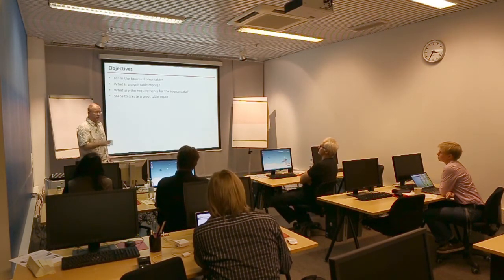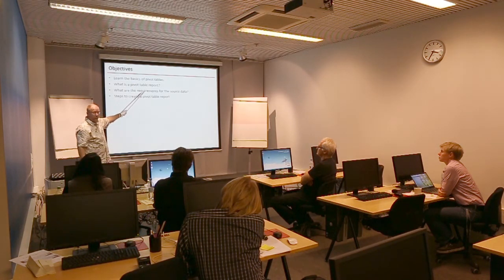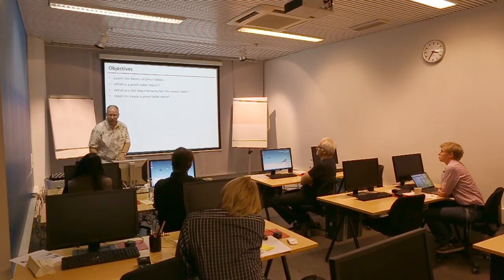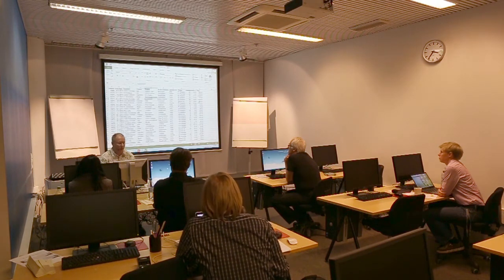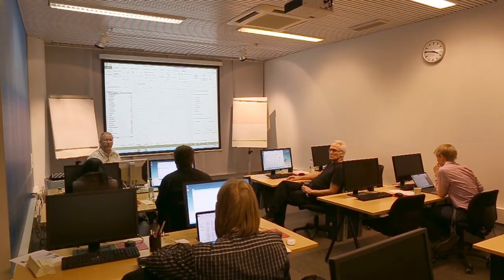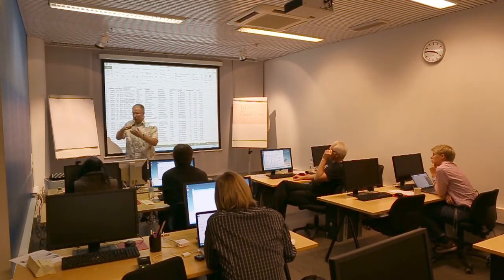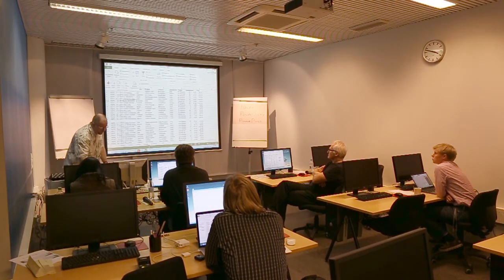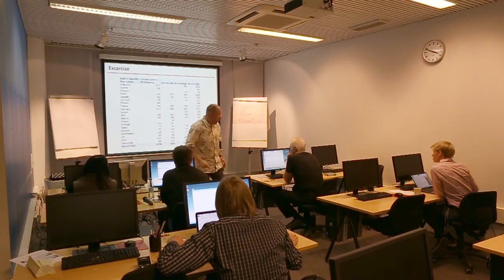My CompTIA CTT+ Submission for Classroom Trainer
This is my CompTIA Classroom based trainer video. I passed at 38/48. I got all threes except for Q-4B and Q-4C which were rated at four. Remember to fill out Form C carefully, since those questions are worth many points.

I upload this because I tried looking up other's submission but couldn't find that many samples. I hope this helps and encourages others. Good luck!